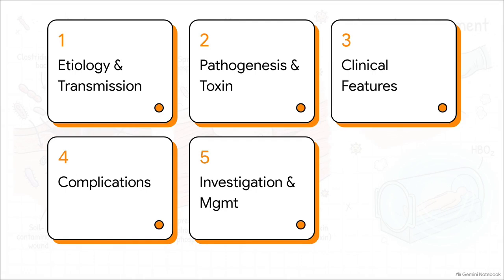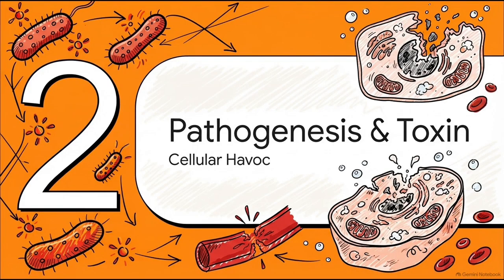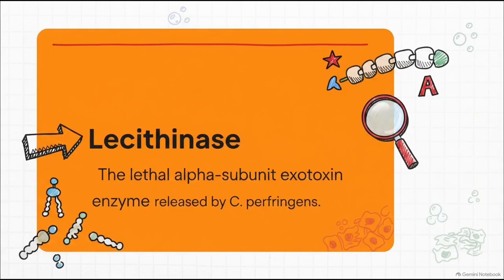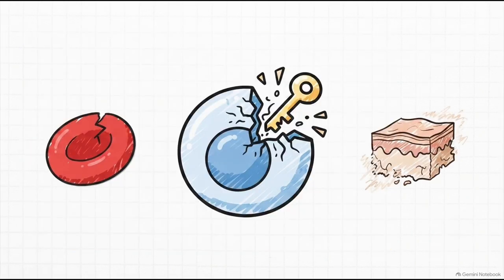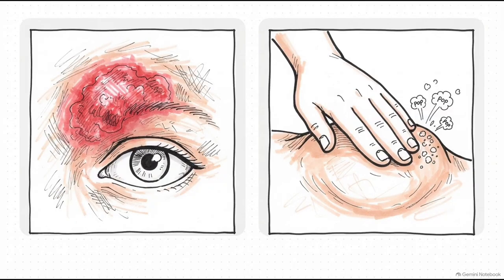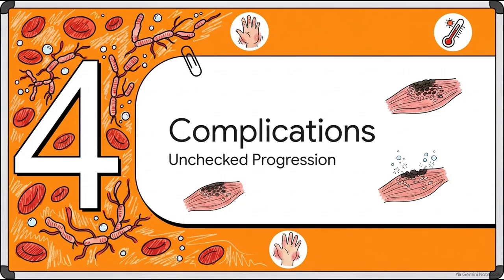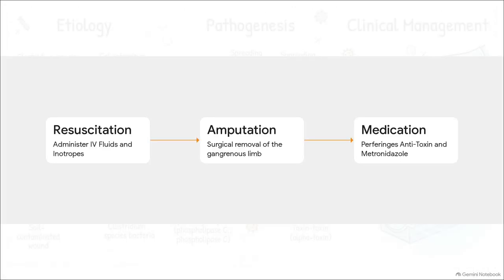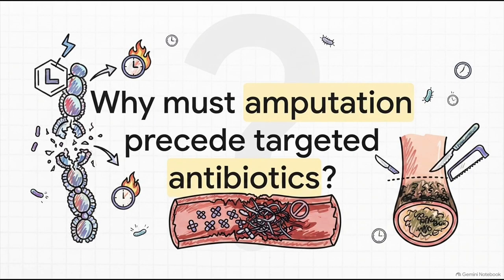🦠 Microbiology Lecture 28 | Gas Gangrene: Pathogenesis, Clinical Features, Investigation & Treatment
In Microbiology Lecture 28, we discuss Gas Gangrene (Clostridial Myonecrosis), a rapidly progressive and potentially life-threatening infection of muscle caused by toxin-producing Clostridium species, especially Clostridium perfringens.
This lecture covers the etiology, pathogenesis, clinical features, investigations, diagnosis, treatment, and complications in a simple, concept-based, and exam-focused manner.
📚 Topics Covered: ✔️ What is Gas Gangrene? ✔️ Causative organisms – Clostridium perfringens, C. novyi & C. septicum ✔️ Risk factors and wound contamination ✔️ Pathogenesis and bacterial toxins ✔️ Alpha toxin and tissue destruction ✔️ Clinical features and rapid progression ✔️ Severe pain, edema and tissue necrosis ✔️ Gas formation and crepitus ✔️ Systemic toxicity and complications ✔️ Laboratory investigations & diagnosis ✔️ Gram stain and culture ✔️ Imaging for detection of gas ✔️ Principles of emergency treatment ✔️ Surgical debridement and antibiotics ✔️ Role of hyperbaric oxygen therapy ✔️ High-yield exam points & clinical pearls
🎯 Ideal for MBBS, BDS, FCPS, MCPS, NRE, JCAT, and other medical students.